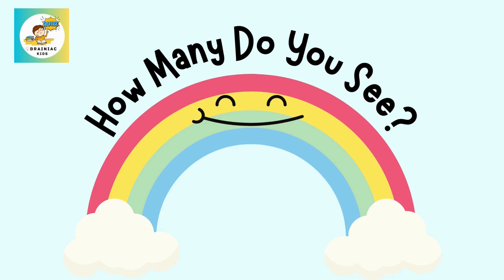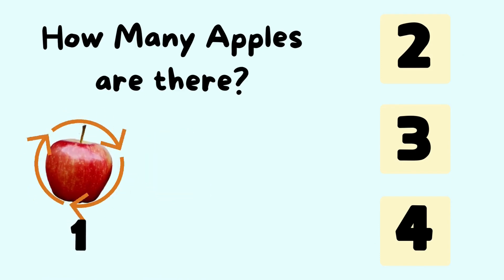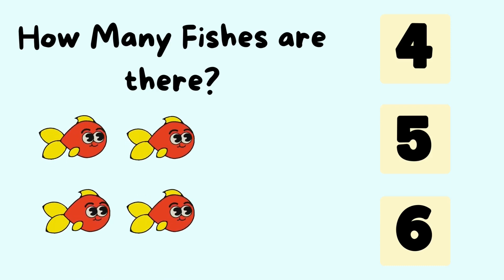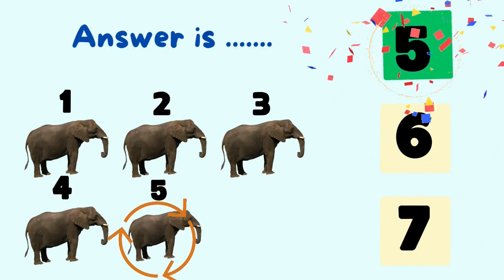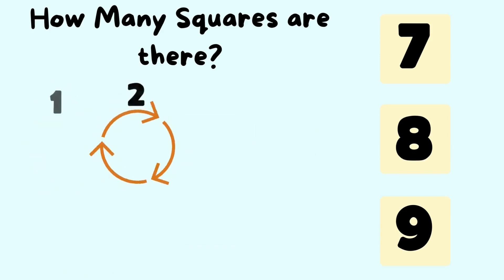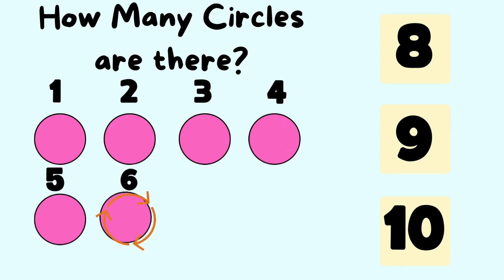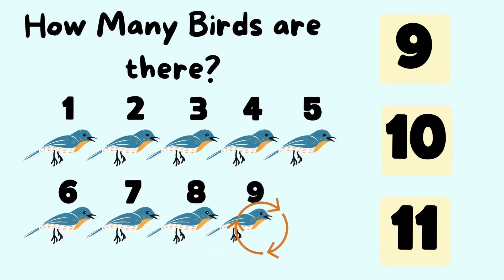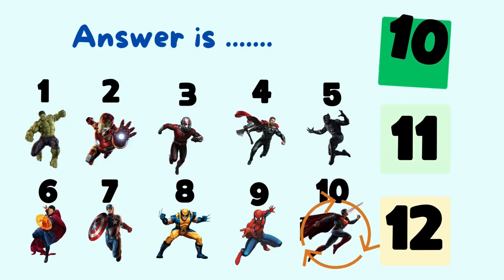Kids Learning Video : Counting Number for Kids 1-10#countingnumbers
This video is Counting Numbers for Kids! In this video, we will learn about the Numbers 1 to 10. This video was created by  Brainiac Kids. This video is educational and fun for kids of all ages.
In this video, we will learn about Counting Numbers 1 to 10. Brainiac Kids tried to make the video interactive so that your child enjoys the video and learns About the Numbers.
                                    Numbers are used for counting, measuring, and comparing amounts. They are all around us, in everything from the number of fingers on our hands to the number of steps on a staircase to the number of stars in the sky.
                                                                    The numbers from 1 to 10 are the most basic numbers, and they are important for kids to learn early on. Learning about numbers from 1 to 10 is an important first step in a child's mathematical education. By helping kids learn about numbers in a fun and engaging way, you can set them up for success in math and other subjects. Brainiac Kids uses songs, games, and activities to help kids learn.